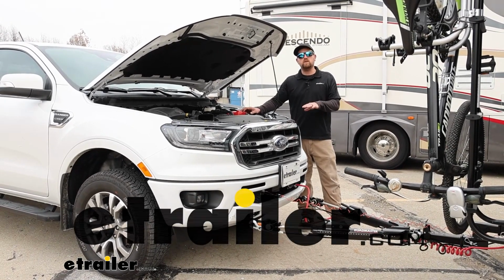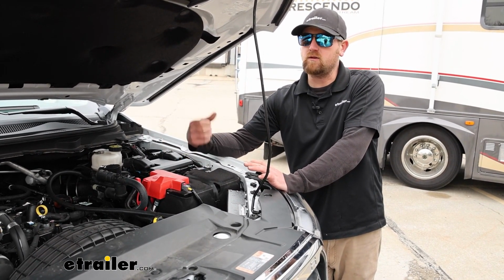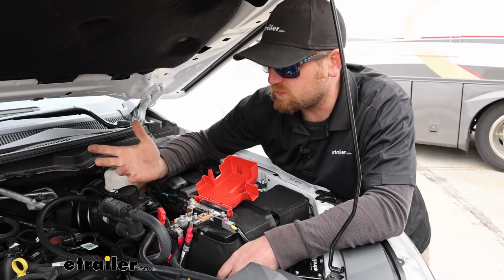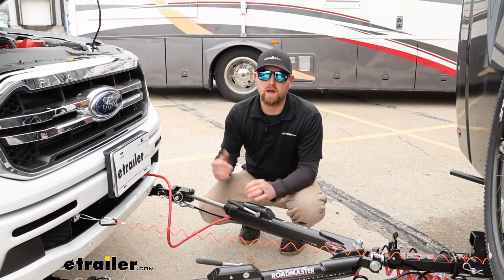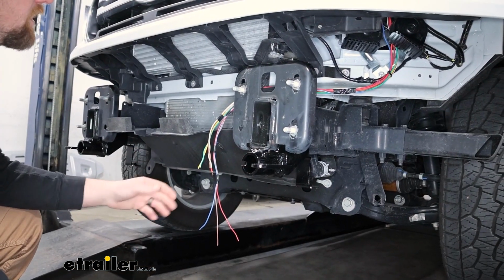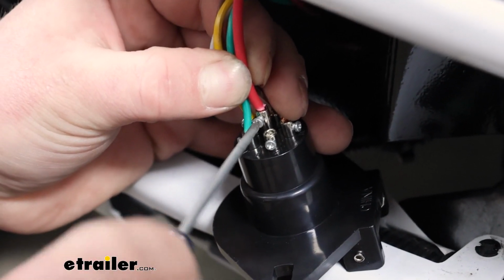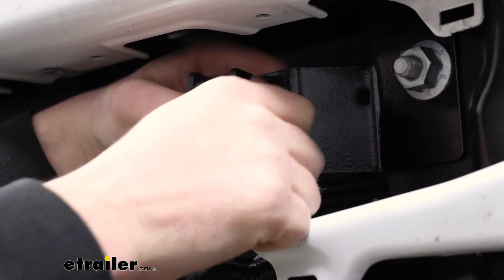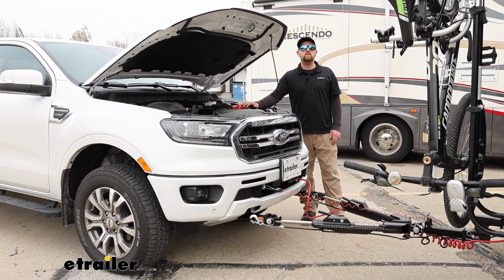etrailer | Demco SBS Towed Vehicle Battery Charge Wire Kit Installation - 2022 Ford Ranger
Click for more info and reviews of this Demco Flat Tow Brake System:

Hey everybody, Ryan here at etrailer.  Today our 2022 Ford Ranger, we're gonna be showing you how to install the Demco Towed Vehicle Charge Line Kit.  Before we get into that though, why don't we just take a minute, talk about this and kind of understand why it's a good idea to use something like this.  A charge line kit is one of those simple but really important components and a lot of times it's overlooked and what it's gonna do is essentially trickle charge or maintain your Ranger's battery whenever you're flat towing it.  And that's necessary because these supplemental braking systems that you use on these trucks use battery power whenever they operate.  And so when you're over the road for, you know, extended periods of time and that battery or that braking system is constantly just draining on your battery a little bit, it could potentially leave you with a dead battery whenever you get to your destination.

And not to mention too, you know, it's not good to just constantly deplete the battery and charge it, you know, there's only so many cycles so it should help kind of prolong the life of your battery as well.  So you know, it's just kind of, it's one of the things that gives you peace of mind knowing that you're not gonna have to deal with the dead battery when you get to where you're going and not to mention too, you know, you'll know that your breaking system has the proper voltage it needs to operate correctly.  And even on, you know, I'm not a hundred percent sure with this exact truck but a lot of these newer late model cars now, a lot of the systems are electronically controlled too, your steering breaking, you know, all those types of things.  So they rely on having proper voltage to function and everything.  So it's just one of the things that, you know, it's kind of a no-brainer in my opinion.

It's the right way to set up your flat tow when it comes to the smaller details at least.  The way the kits gonna work, it's gonna use auxiliary power from your motor home seven way.  And it's going to run up to your battery in a sense and that's where it's going to get that additional amperage and it's not gonna affect your motor home's batteries you know, the motor home has its own charging system and some amperage to spare.  This has to, you know, this isn't going to bring a battery back to life either.  Your battery has to be in good working order, you know, for this to do its job.

And there's several different charge line kits available.  I'm kind of partial to this one to be honest with you cuz it's really simple.  I like that it uses a fuse, that way if something does go wrong it pops a fuse and you know, you're not dealing with an automatic breaker reset essentially.  And this also uses a diode, and so what the diode's gonna do is prevent back feeding.  So like when you're not hooked up to your motor home you're not gonna have 12 volt power from your truck's battery at the front of it where your six-way connector is.

It'll stop it about somewhere here in this area.  And so that'll really help prevent corrosion in your six-way connector because you're not gonna have hot power down there all the time.  And that's what kind of tends to cause corrosion if some moisture gets in there or anything like that.  So the only way power can come in is from the motor home up the wire and into the battery.  Other than that though, you know, really not a whole lot to it.  Kind of a no-brainer part to use, at least in my opinion.  As far as the install goes, super easy.  It's one wire, you know, you'll hook up one end of the wire into the back of your six-way connector, run it up and connect it to the battery.  Best on when you're setting up the rest of your flat toe setup.  You know, if you're doing your tow bar wiring and stuff and hooking all this up in here anyway, do it at the same time.  You know, if you're adding this later maybe you're coming to find out, you should use one of these.  It can definitely be done with everything put together as well.  There's quite a bit of space on these Rangers to work.  So regardless of the situation you should be in pretty good shape.  And if you'd like to see how it's done feel free to hang around, we'll go ahead and hook it up together now.  To you begin our installation.  I first just started to route some of our wiring while we have the front